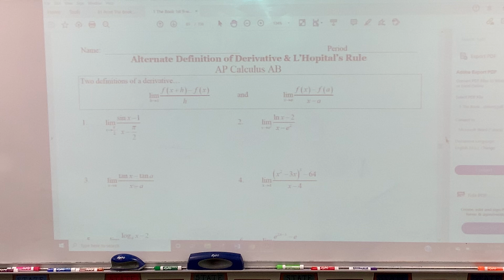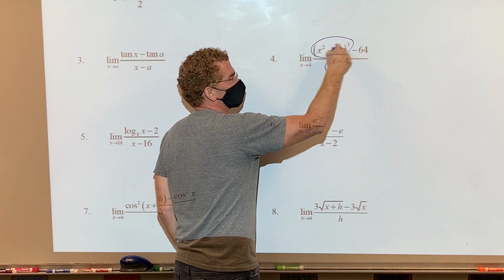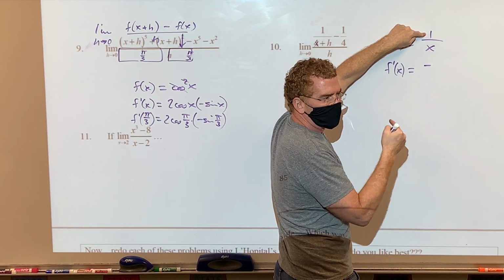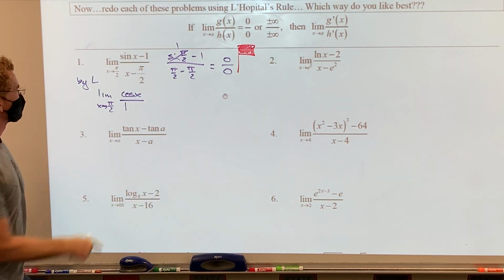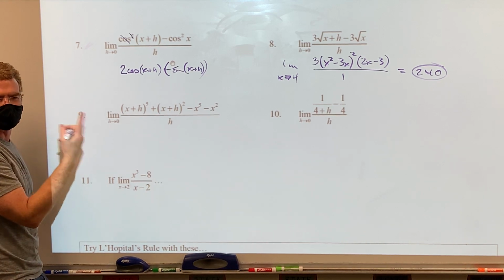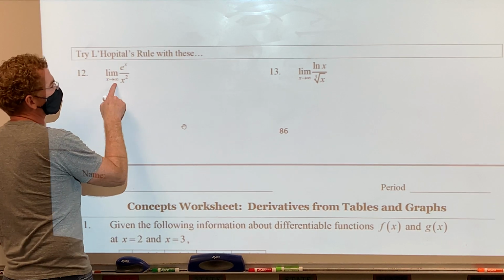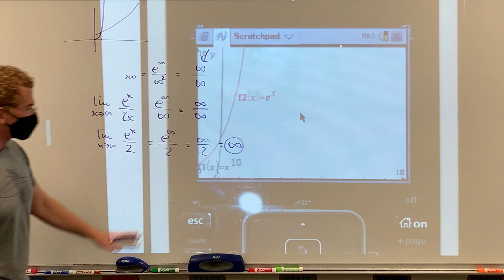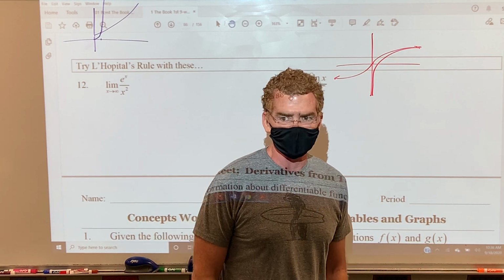Sept 18 APCalc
L’Hopitals